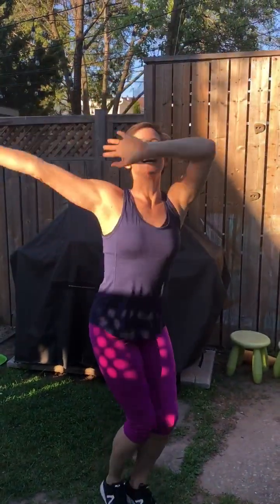Move with Me! Songs From My Laundry Room